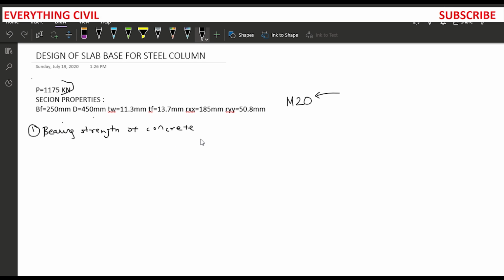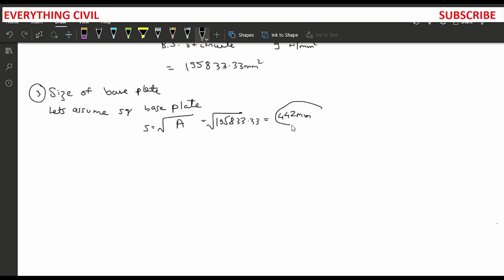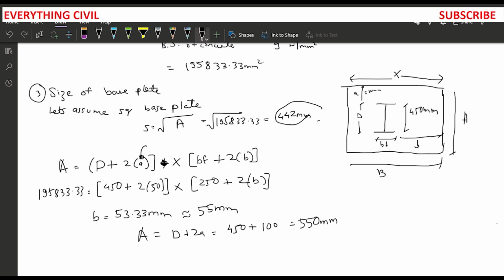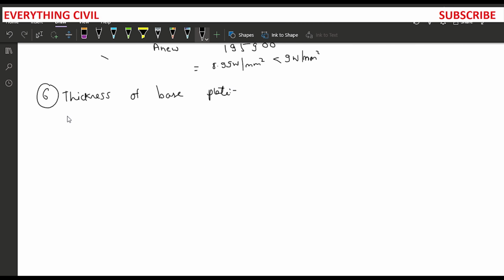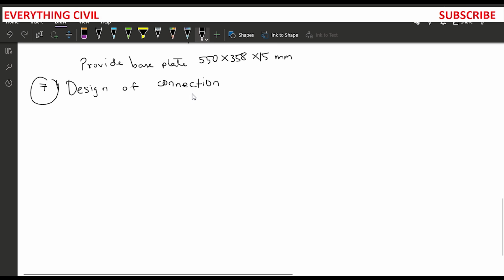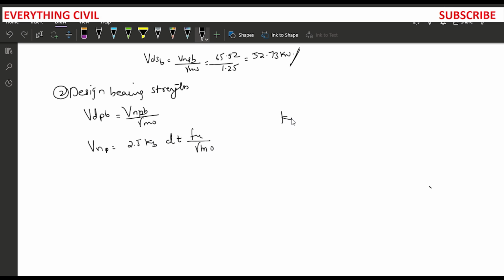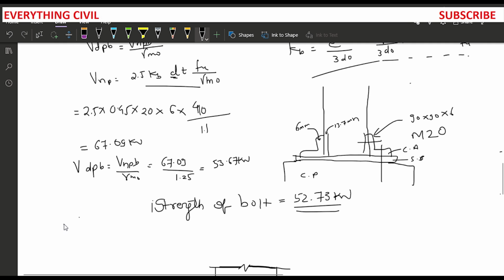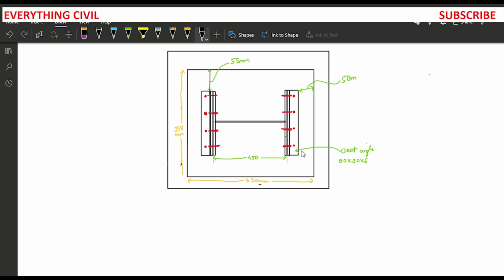DESIGN OF SLAB BASE FOR COLUMNS | IS 800 | Step by Step with DRAWINGS EXPLAINED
This is continuation of the video design of columns. I have explained design of slab base for the same column I designed in the previous video.